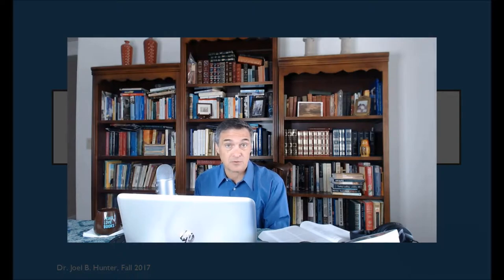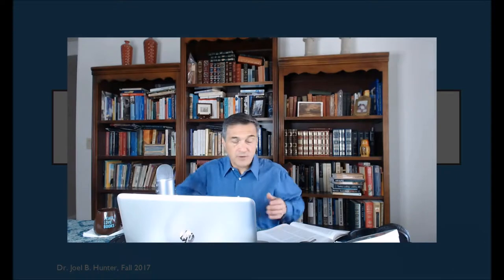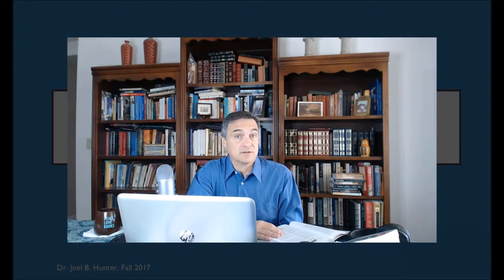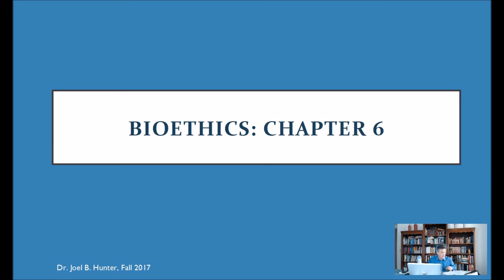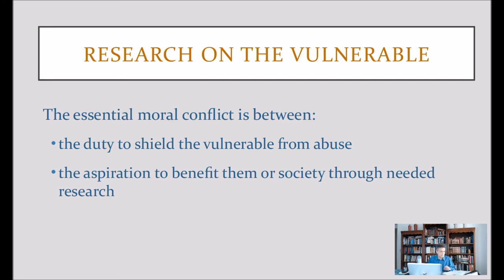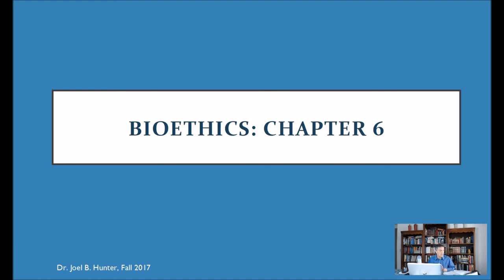Bioethics: Human Research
Philosophy | Teaching | Seminars | Honors

     Clinical trials are scientific studies designed to test medical interventions in humans. They can derive reliable answers because they maximize the objectivity of observations, minimize bias, and avoid errors. The main requirements for a scientifically adequate clinical trial are a control group (using either a placebo or an active treatment), blinding, and randomization.
     Official ethical codes on human research agree that (1) subjects must give their informed voluntary consent to participate, (2) the study must be designed to minimize risks to subjects and offer an acceptable balance of risks and benefits, (3) subjects must be selected fairly to avoid exploiting or unjustly excluding them, (4) the subjects' privacy should be protected and the confidentiality of research data must be preserved, and (5) before the research is conducted, it must be reviewed and approved by an independent committee (institutional review board - IRB). There is also substantial agreement on the general moral principles that apply to human research: autonomy, beneficence, and justice.
     The use of control groups has raised ethical concerns, with some critics arguing that controlled trials treat subjects merely as a means to the end of scientific knowledge. But many believe that physicians do no wrong to their patients who enter a clinical trial if the physicians are in equipoise, rationally balanced between the alternative treatments. Debate about using control groups intensifies in placebo-controlled trials. The most widely accepted view is that the use of placebos is unethical when effective treatments